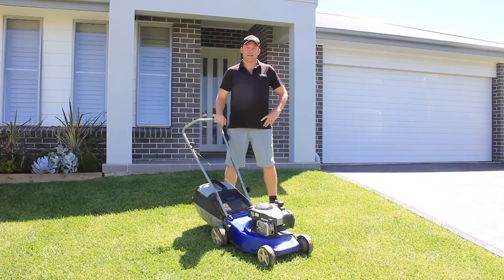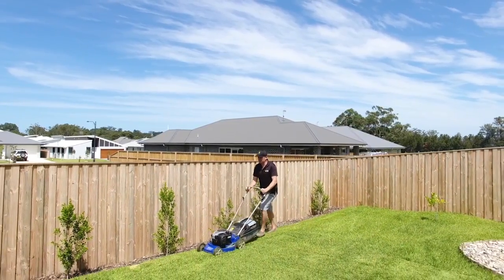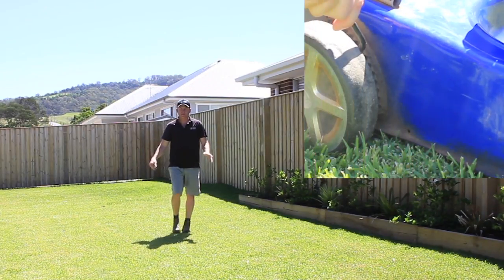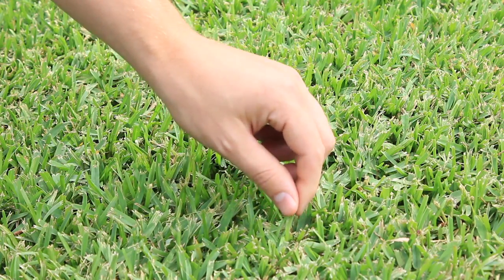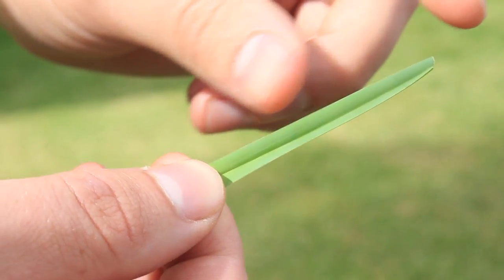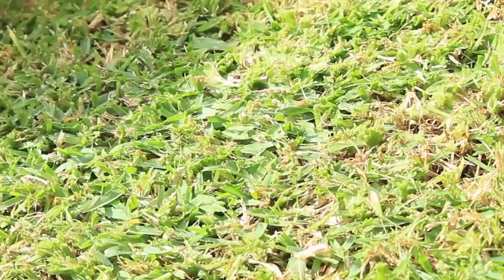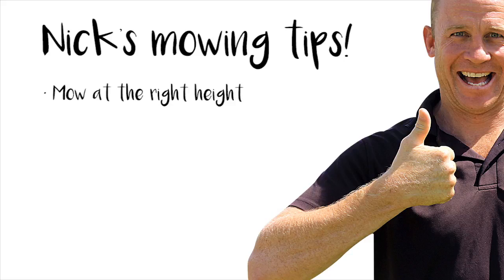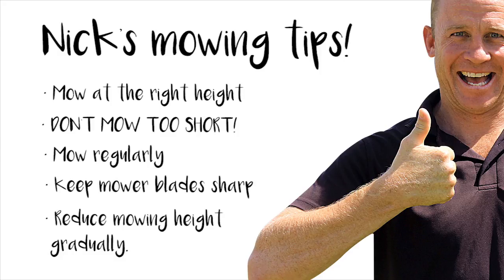Mowing Height Matters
Mowing trick - Stripes
The reason stripes appear as they do, is as simple as the way the light reflects off the grass-blade. Blades bent towards you look dark, and blades bent the opposite way from you will appear lighter. All this means is you have to bend the grass blades opposing ways to create the stripe effect. If you don’t have a cylinder mower which has an in-built roller, after mowing with your rotary mower, you can use a roller to push the blades down by rolling in opposite directions. Whilst you may not get the look completely like they do on sporting grounds, you can get a similar effect that